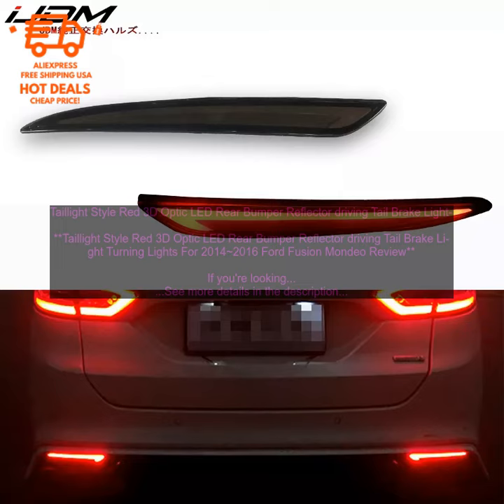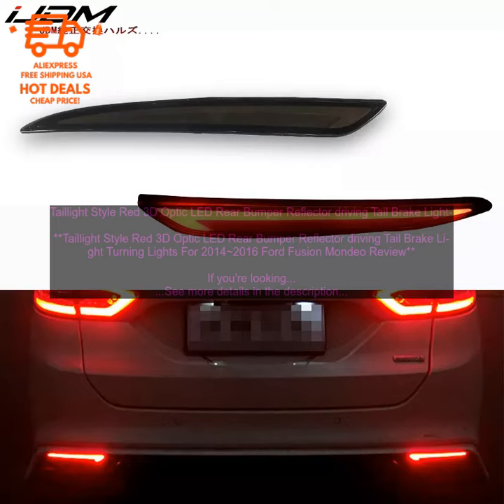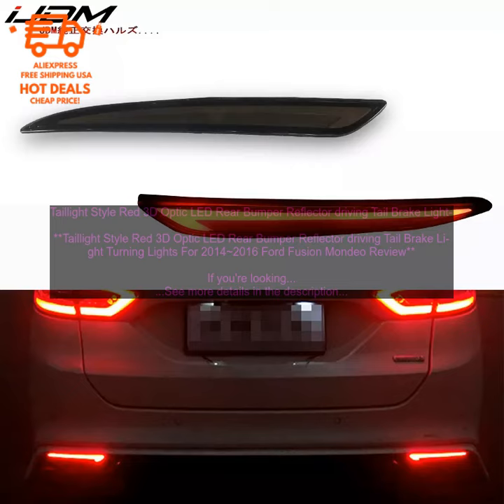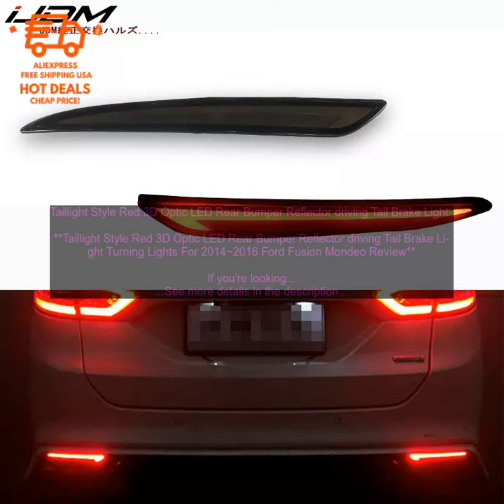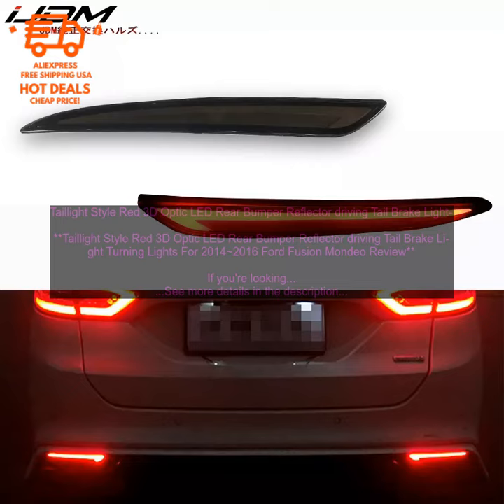32809608506 Taillight Style Red 3D Optic LED Rear Bumper Reflector driving Tail Br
High Quality, Competitive Price - Don't Miss Out!
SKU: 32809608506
Taillight Style Red 3D Optic LED Rear Bumper Reflector driving Tail Brake Light Turning Lights For 2014~2016 Ford Fusion Mondeo
**Taillight Style Red 3D Optic LED Rear Bumper Reflector driving Tail Brake Light Turning Lights For 2014~2016 Ford Fusion Mondeo Review**

If you're looking for a way to add a touch of style to your Ford Fusion or Mondeo, these taillight style red 3D optic LED rear bumper reflector driving tail brake light turning lights are a great option. They're easy to install and they make a big difference in the way your car looks.

**Installation**

The installation process is very simple. All you need to do is remove the old reflectors and install the new ones. The new reflectors come with a set of instructions, so you shouldn't have any trouble getting them installed.

**Performance**

These taillight style red 3D optic LED rear bumper reflector driving tail brake light turning lights are very bright. They provide excellent visibility, both during the day and at night. They also make your car look more stylish.

**Durability**

These taillight style red 3D optic LED rear bumper reflector driving tail brake light turning lights are made of high-quality materials. They're resistant to weather and wear, so you can be confident that they'll last for many years to come.

**Overall**

These taillight style red 3D optic LED rear bumper reflector driving tail brake light turning lights are a great way to add a touch of style to your Ford Fusion or Mondeo. They're easy to install, they're bright, and they're durable. If you're looking for a way to improve the look of your car, these reflectors are a great option.

**Pros:**

* Bright
* Make your car look more stylish
* Durable

**Cons:**

* None

**Bottom Line:**

If you're looking for a way to add a touch of style to your Ford Fusion or Mondeo, these taillight style red 3D optic LED rear bumper reflector driving tail brake light turning lights are a great option. They're easy to install, they're bright, and they're durable. If you're looking for a way to improve the look of your car, these reflectors are a great option.
3d
 led
 light
 rear
 bumper
 reflector
 tail
 brake
 light
 turning
 lights
 ford
 fusion
 mondeo